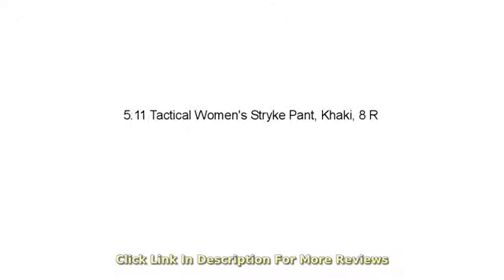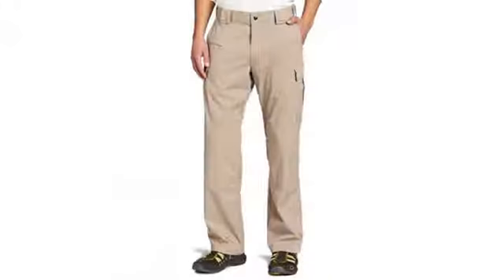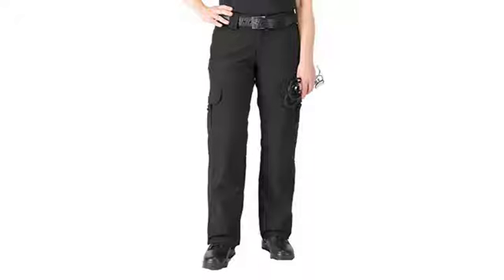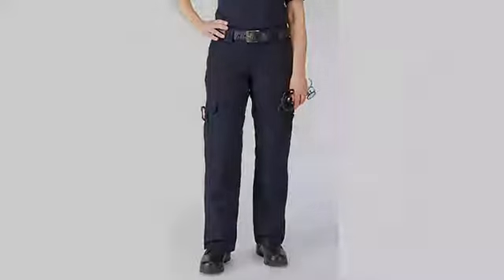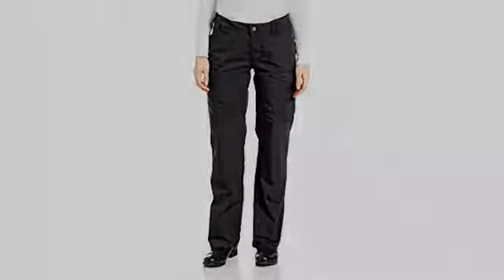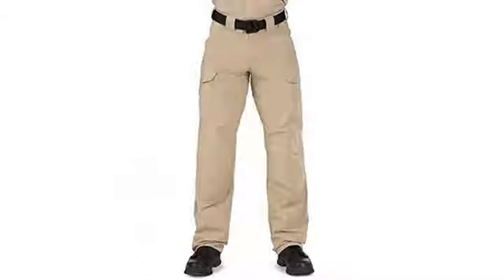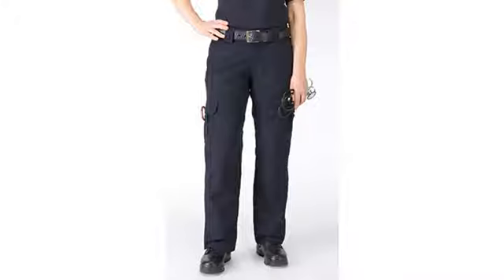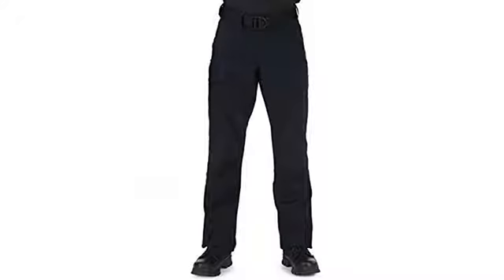MUST SEE Hunting Gear Review! 5.11 Tactical Women's Stryke Pant, Khaki, 8 R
Extra pockets sized for tactical use 6.76 oz. Flex-Tac ripstop fabric Fixed waistband Fully gusseted crotch Articulated knees (kneepad ready) Bartacking at major seams and stress points TEFLON finish 12 pockets sized for tactical use Regular = 5'5 - 5'7", Tall = 5'8 - 5'11", Tall sizes have 2" added to body length